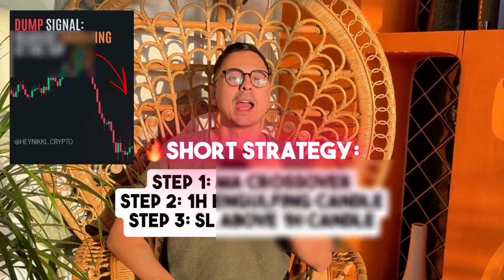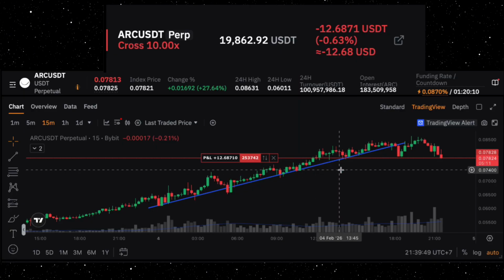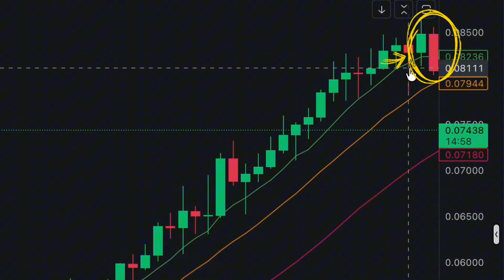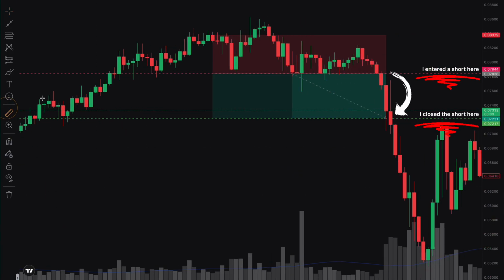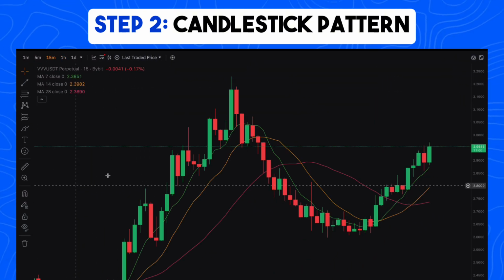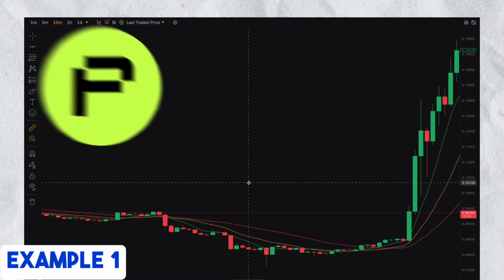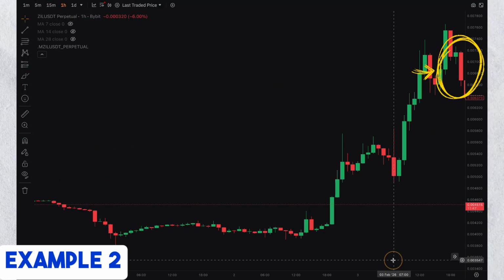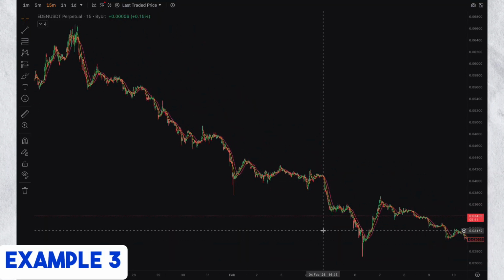The Reversal Pattern That Made Me $1,750 in One Trade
In this video, I show you a simple reversal trading strategy that helped me make $1,750 on a single crypto trade.

This strategy uses:
3 free TradingView indicators
A powerful bearish engulfing pattern
Clear risk management rules

No complicated setups. Just a repeatable system you can follow.

📈 What you’ll learn:
• How to identify high-probability reversals
• The exact entry and exit strategy
• How to avoid entering too late
• Risk management for consistent profits
• Real trade examples with 270%–400% potential moves